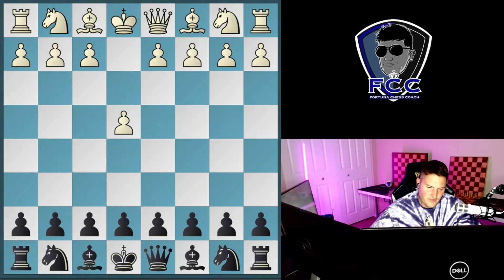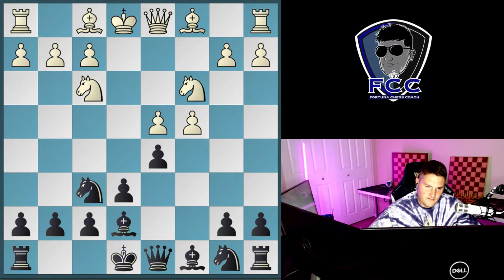Michigan Open 2021: Round 7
The final round of the Michigan Open I play the black pieces against Alex Kong